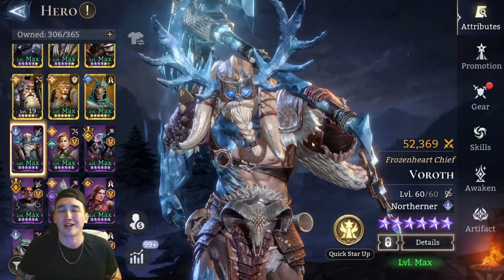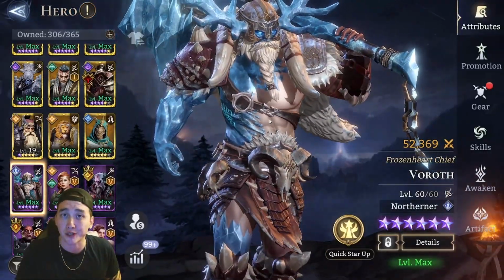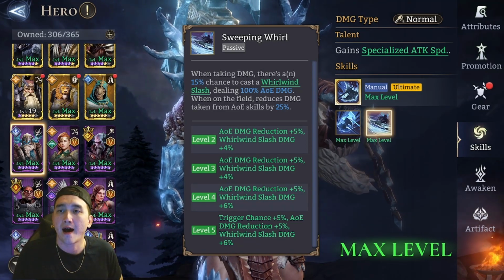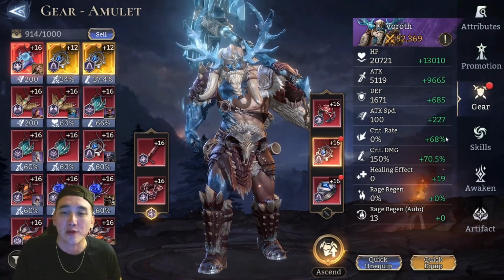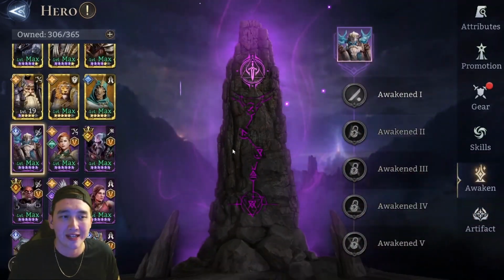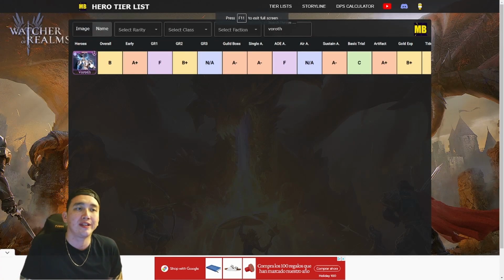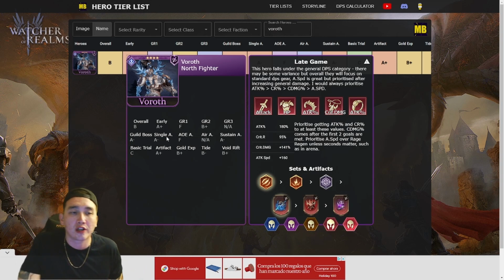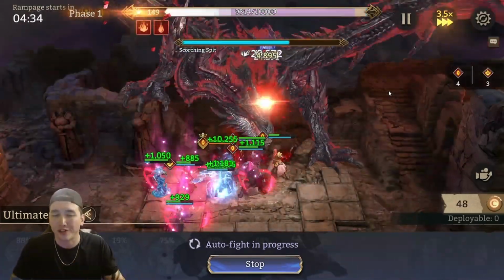Is Voroth good? Guild boss showcase with Winters Herald artifact, Voroth build | Watcher of Realms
How good is Voroth with his exclusive artifact Winter's Herald? I go over his build, his abilities and put him on showcase in guild boss. I have his exclusive artifact and hope it doesn't let me down as I have high expectations! Watch this video to find out!